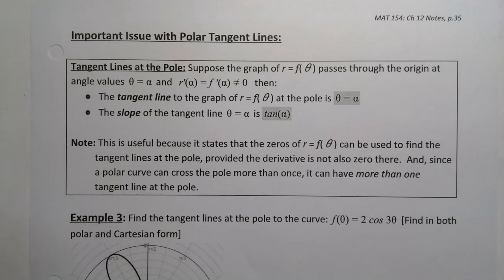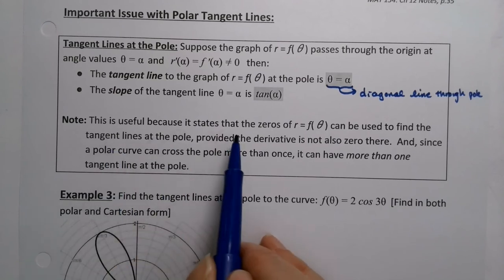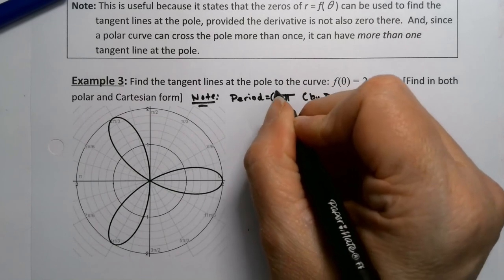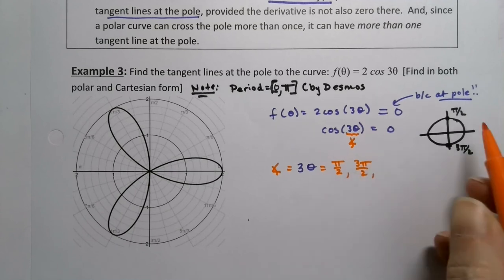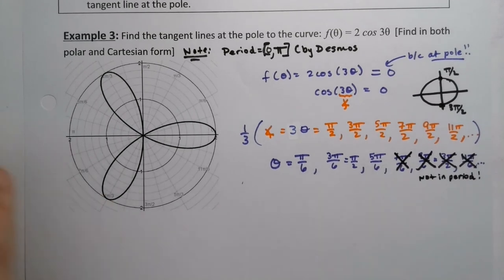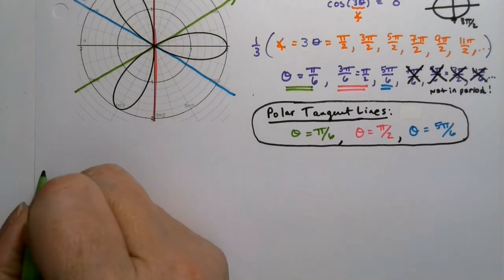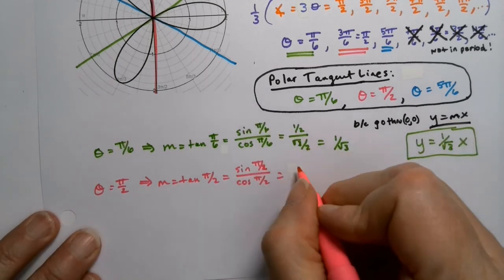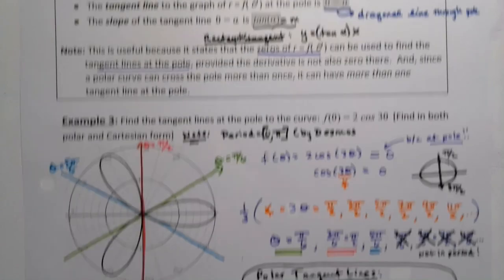MAT 154 12.3 Part 4 (WN20)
Tangent lines through the pole in a polar curve (both polar and rectangular equations of the tangent line)